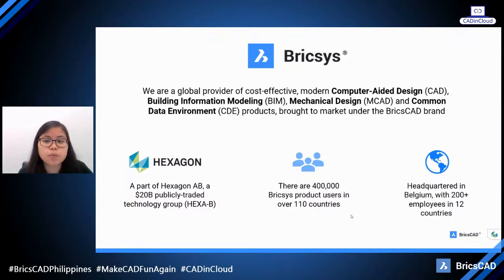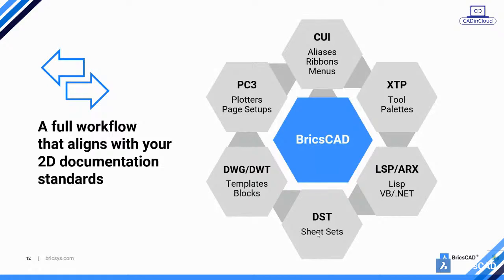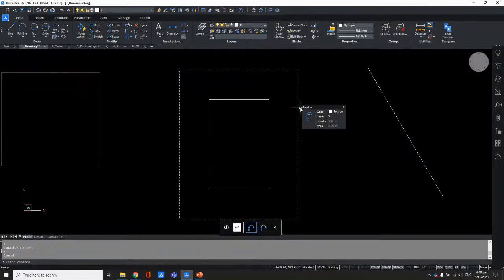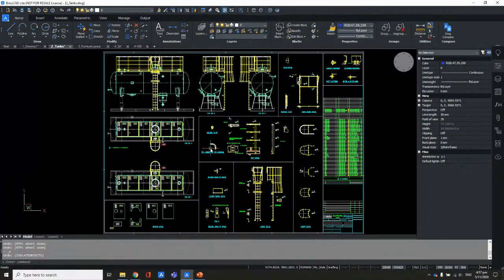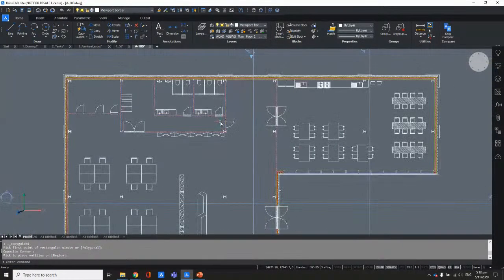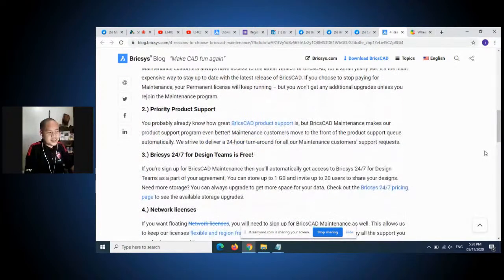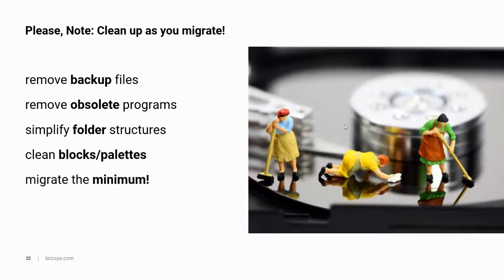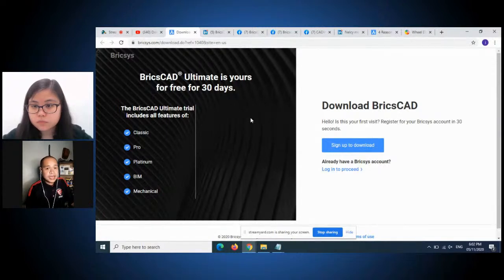Discover BricsCAD Classic and A-to-B Migration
BricsCAD is the modern CAD alternative software application, familiar and cost effective CAD platform for everyone who designs, builds and manufacturing things. It is based on DWG, and it is compatible with everything you know. It also offers unique tools to help you get more work done faster in 2D and 3D.

Course Description:
"Discover BricsCAD" gives an introduction to BricsCAD Classic as a familiar and efficient tool. You will also learn how to save time through automation. In "A-to-B Migration" you will see how you can successfully deploy your standards and have a smooth transition.

Learning Objectives:
"Discover BricsCAD Classic"
- Who is Bricsys?
- What is BricsCAD?
- Familiar features and A.I. tools

"A-to-B Migration"
- Deployment of customizations
- Use case

Inviting you to JOIN our groups:
BricsCAD Users Philippines

LIKE/FOLLOW our pages
BricsCAD Philippines: